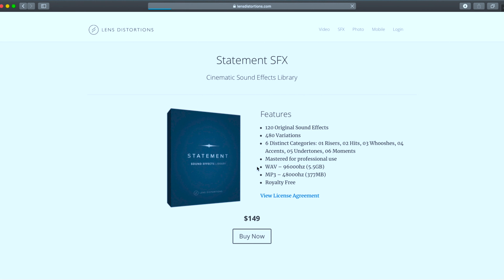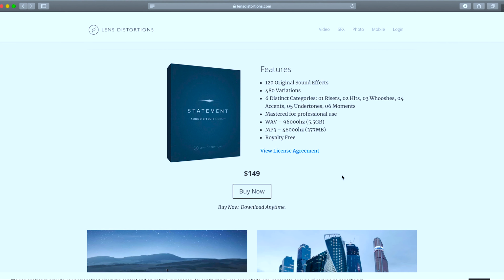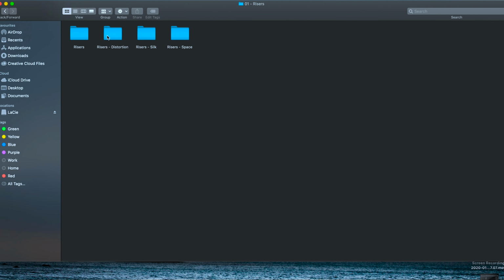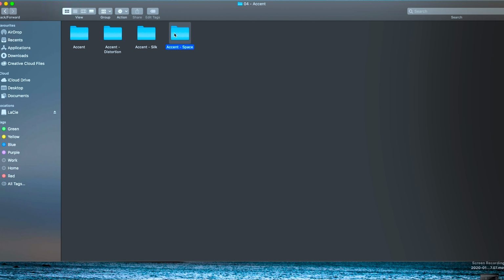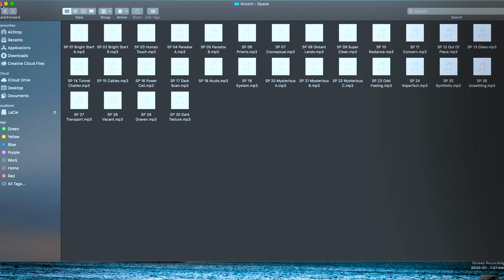SOUND DESIGN for FILMMAKING || Tutorial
In today's video i'm going to be talking about SOUND DESIGN. This Tutorial will show you how i utilise Music and Sound Effects throughout my video edits to create a fulfilling viewing experience for anyone watching. If your new to sound design or just looking to brush up on your skills then this is the video for you!

Sony a7iii
Metabones MK4 Sony to Canon adaptor
Canon 16-35mm F2.8 Mk 2
Canon 70-200 F2.8 IS Mk 2
K&F Concept variable ND Filter
DJI osmo action
Action cam mouth mount
DJI osmo ND Filters
DJI Mavic Pro
Polar Pro DJI mavic pro ND filters

If you guys have any Tutorial type videos that you think I should do or want to know anything about the video just posted then let me know in the comments or Drop me a DM on instagram.